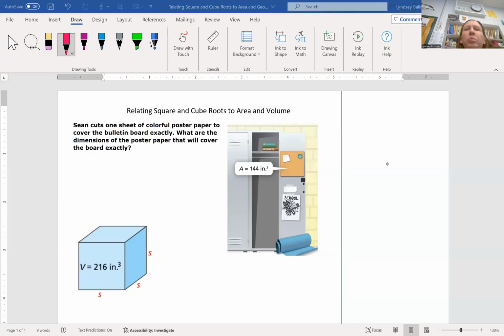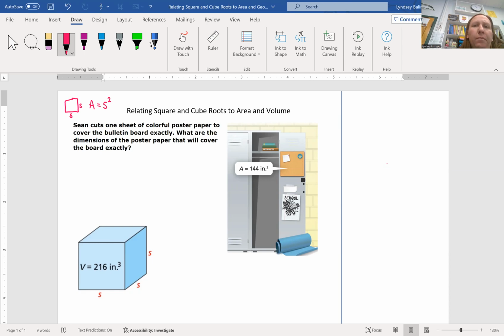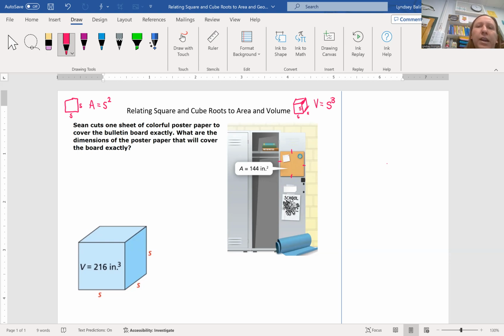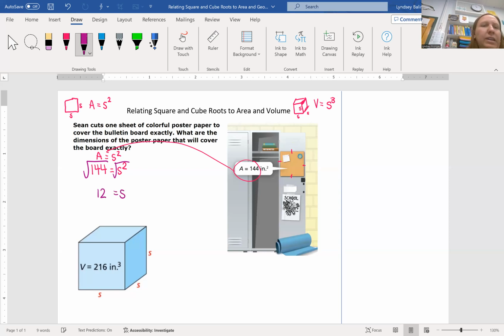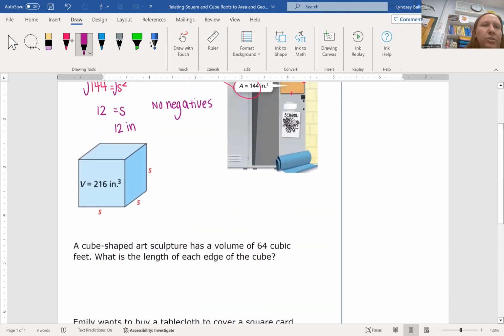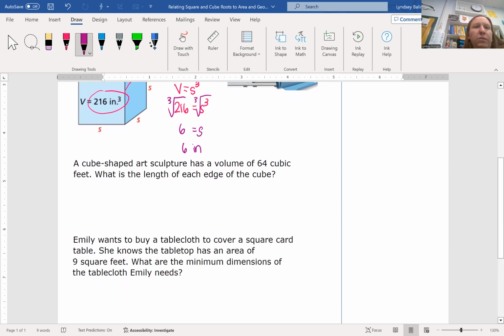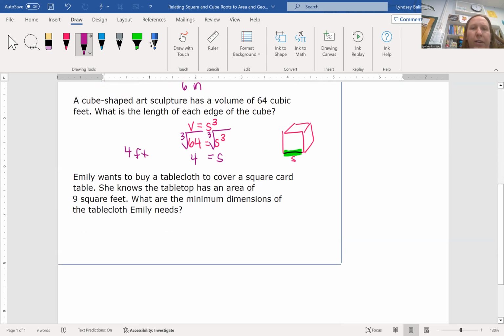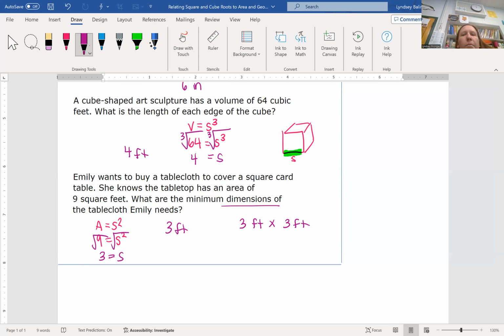Topic 1: Video #4 - Relating Square and Cube Roots to Area and Volume